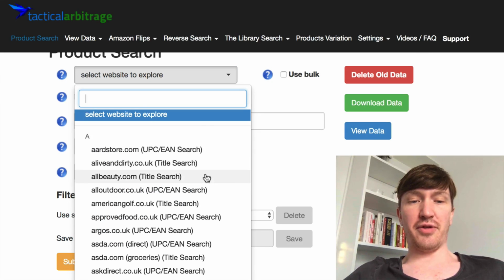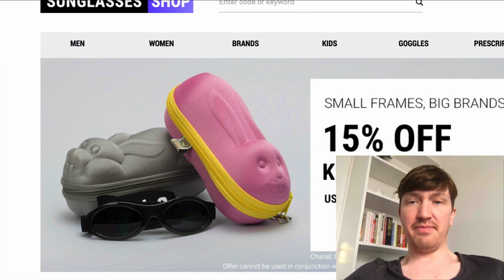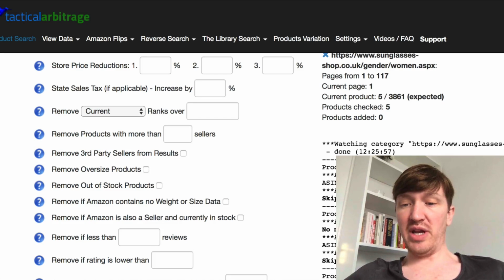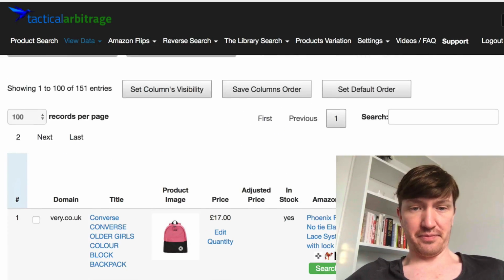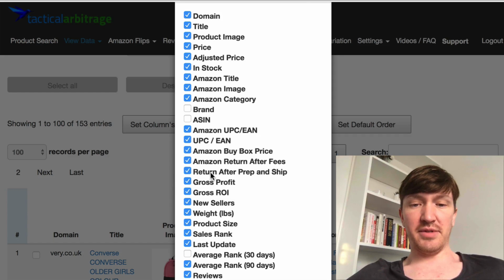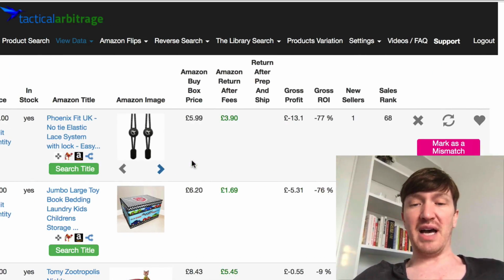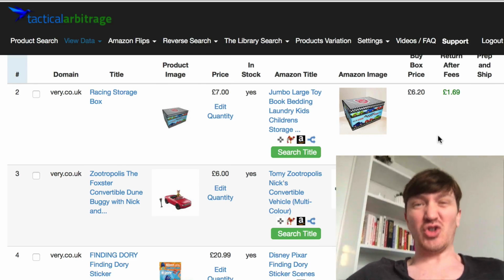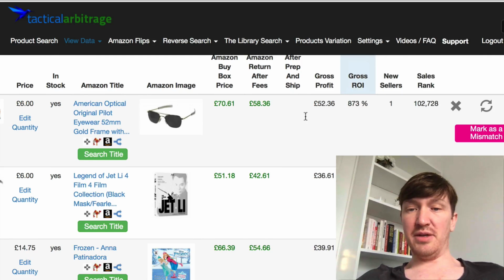How To Use Tactical Arbitrage for Online Arbitrage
Looking to build and grow your Amazon based online arbitrage and retail arbitrage business?

🔥 To source the best online arbitrage deals on auto-pilot I recommend

🔥 To analyse the deals, save time, make more profit and prevent bad buys I recommend

🔥 And to sell your stock faster and for higher ROI’s and profits I recommend

✅ These tools are the best online arbitrage tools available on the market and will help you sky rocket your Amazon based OA business. All of them come highly recommended.

Matt
Founder of Secret Wealth Project

Want to learn the Online Arbitrage business model from beginner to advanced FAST so you can start making TONNES of money in your SPARE time?

And download my 100% FREE Online Arbitrage QUICK START GUIDE here now

Hope this helps show you how to use Tactical Arbitrage online arbitrage software to SOURCE profitable deals from online retailers to resell on Amazon.

Cheers

People are making AMAZING money on Amazon in their SPARE TIME. Some people are making small FORTUNES full time.

Do you want to learn the ONLINE ARBITRAGE business model from BEGINNER TO EXPERT in ONE DAY so YOU can get a piece of the action?